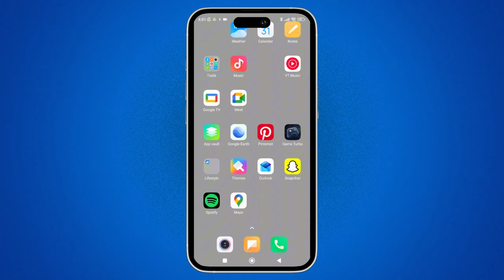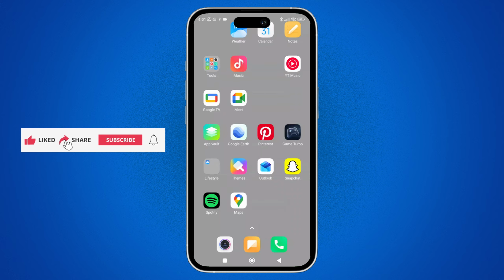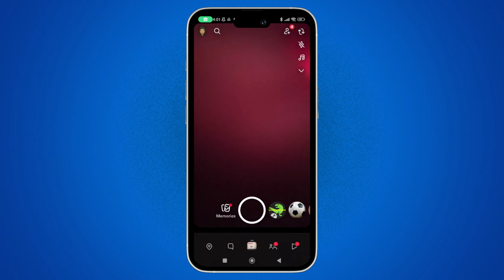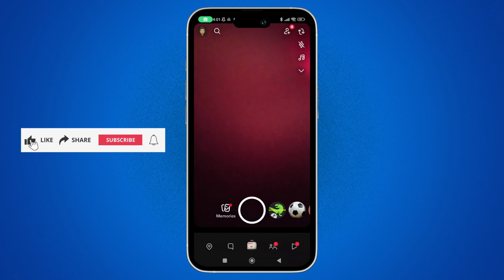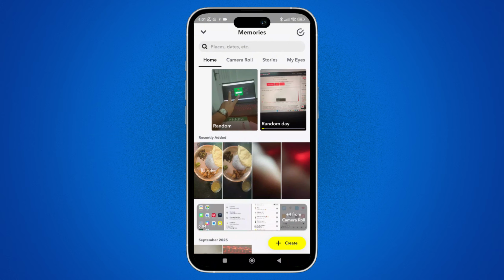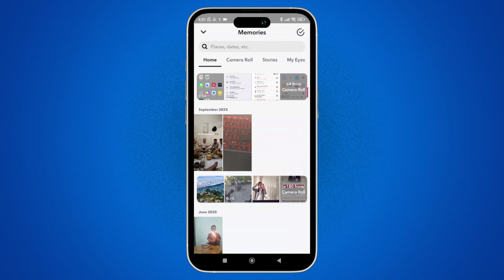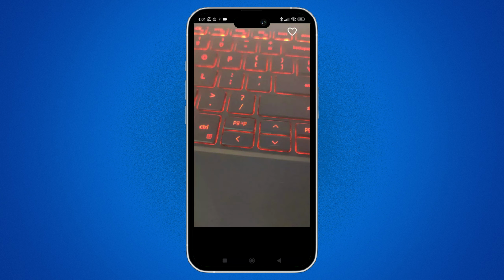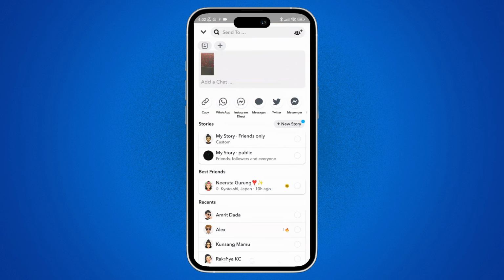How To Upload Content To Snapchat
Want to share your moments on Snapchat like a pro? 📸🔥 This step-by-step 2025 guide will show you how to upload content to Snapchat — whether it’s photos, videos, or saved memories — so you can keep your Snap Story fun, engaging, and on trend!

What You’ll Learn in This Video:
✅ How to upload photos and videos to Snapchat Stories
✅ How to post content from your camera roll or Memories
✅ Tips to edit and add filters, stickers, and text before uploading
✅ How to control privacy settings and choose who sees your Snaps

Whether you’re a beginner learning Snapchat or want to improve your social media game, this tutorial will help you upload and share content easily on the Snapchat app.

📌 Chapters:
⏱ 0:00 - Introduction
⏱ 0:10 - How To Upload Content To Snapchat